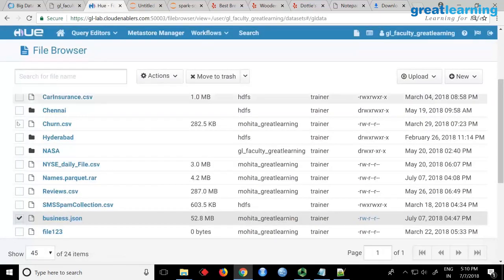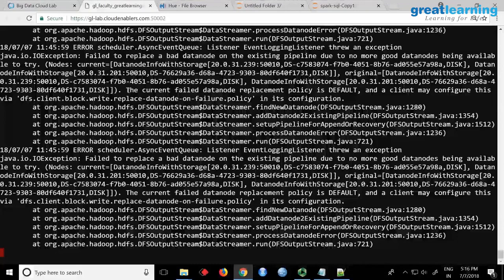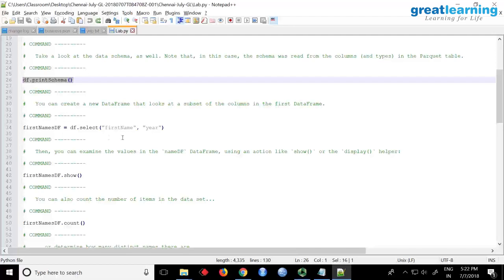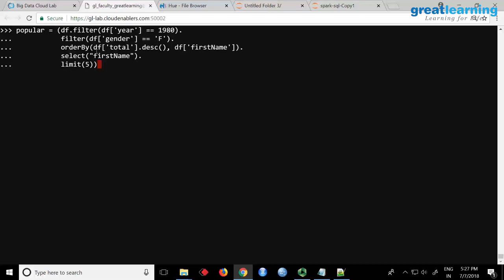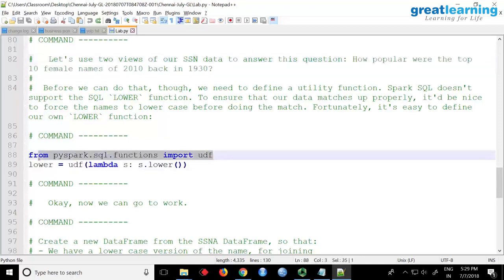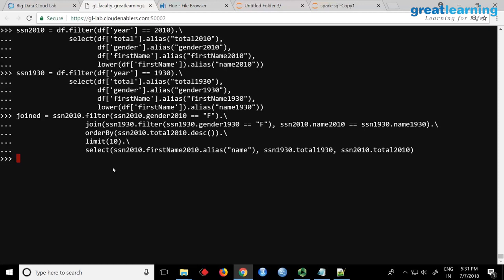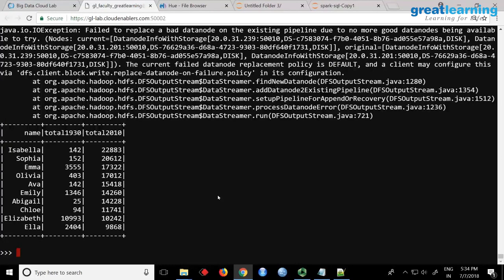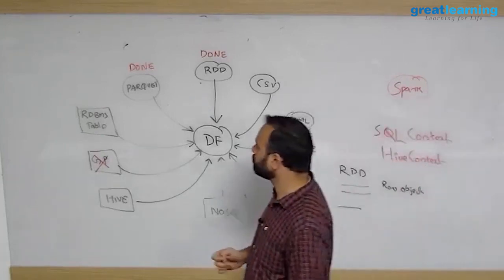Big Data on Spark Tutorial for Beginners [Part 23] Spark - How to Read Parquet File | Great Learning